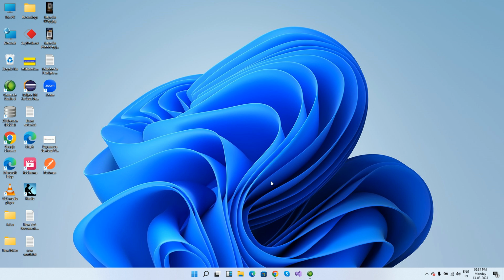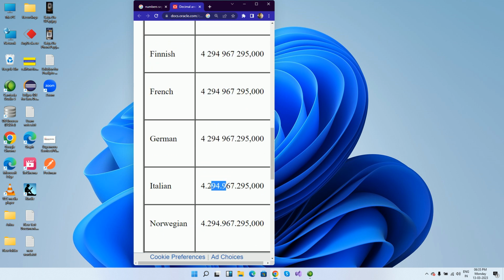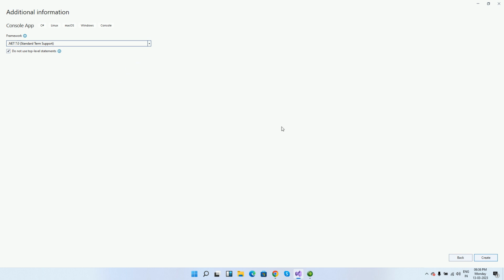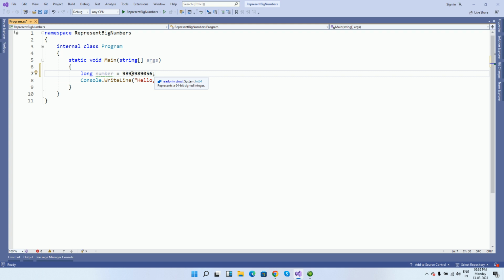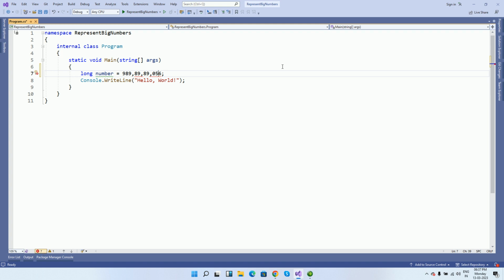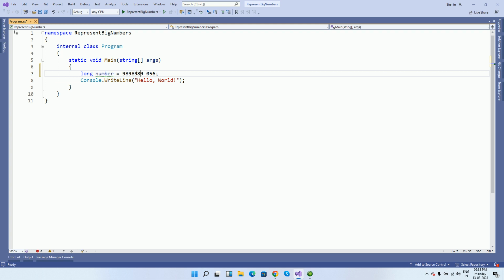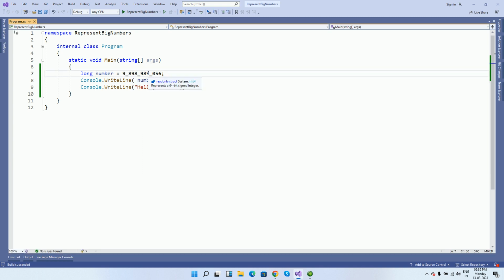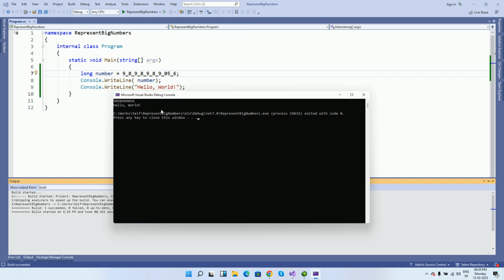Represent Big Numbers in C#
Know how to represent big numbers in csharp.

I take online tuitions on C#, VB ,ASP.net, Java and C++.